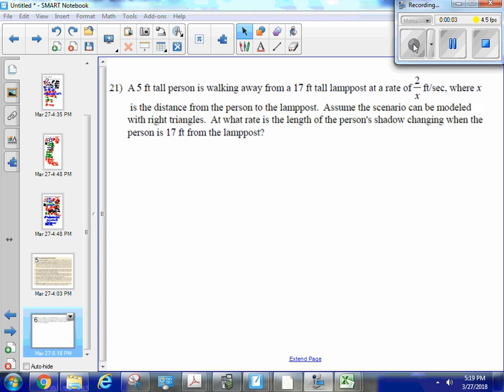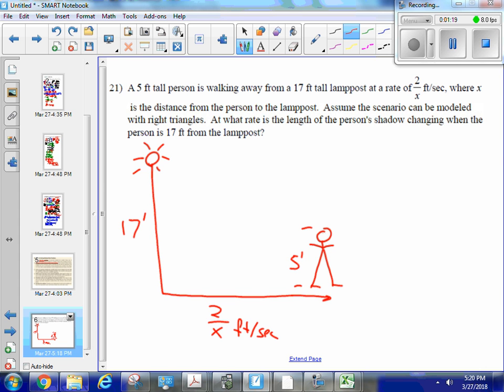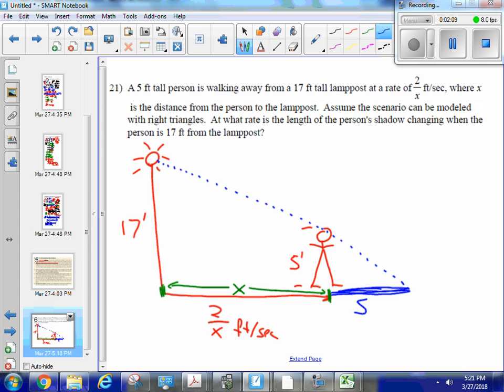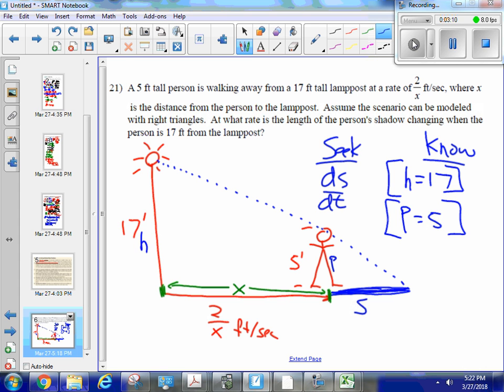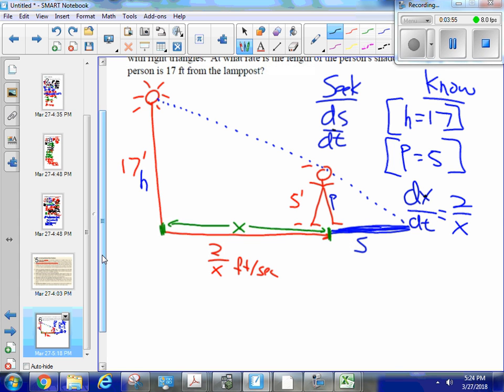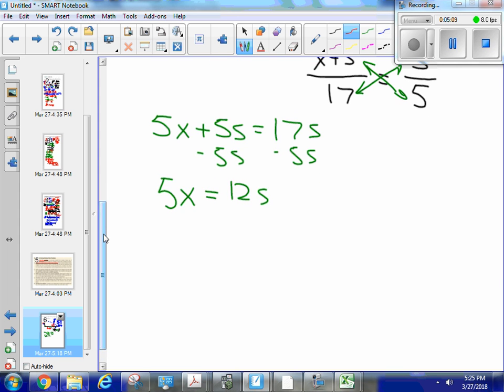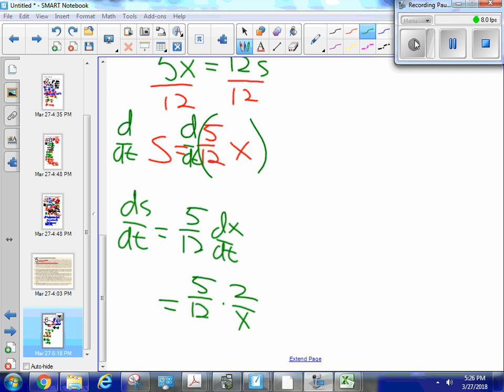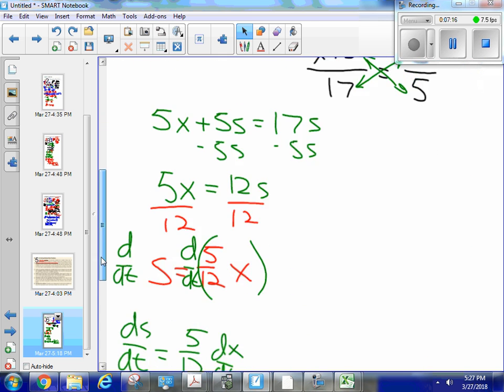5 6 Related Rates; length of a shadow